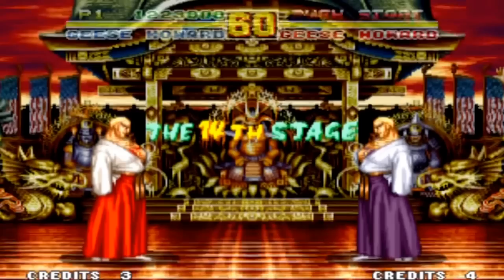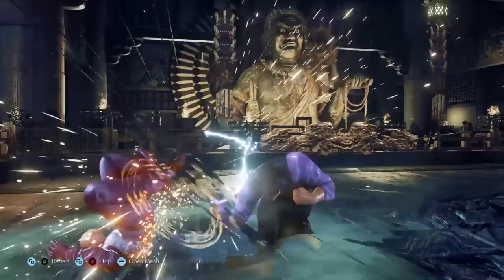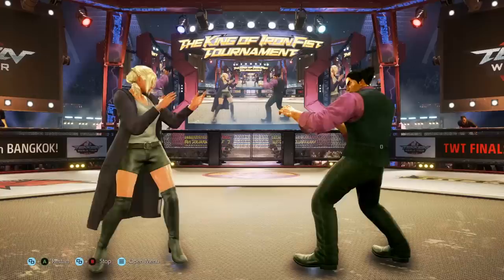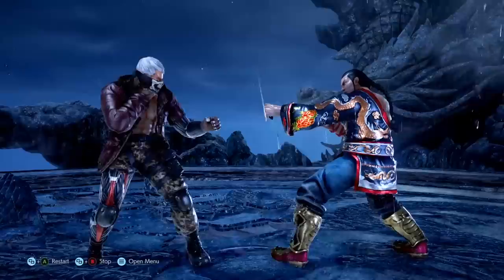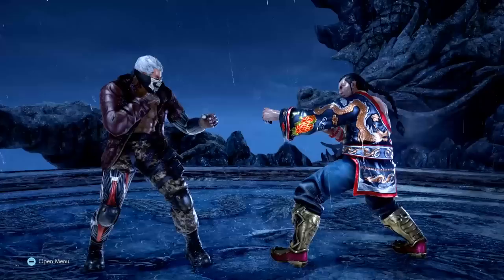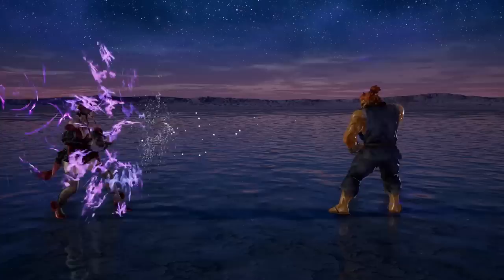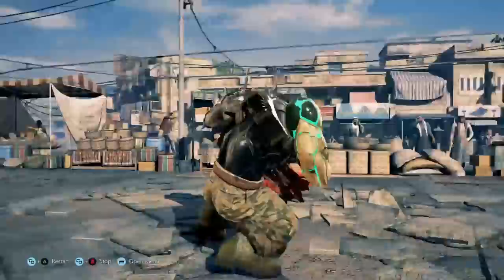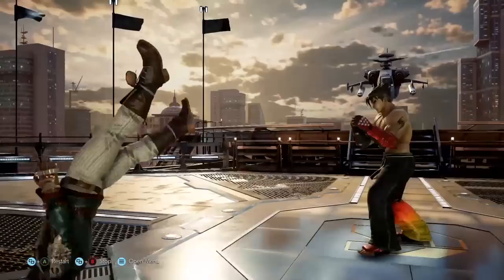Playing 3D Tekken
A guide on how to properly implement side stepping and side walking. It’s a bit tricky to figure out the differences and how to go about using it; so hopefully this will help you along your journey.

Try and have a good time (-: